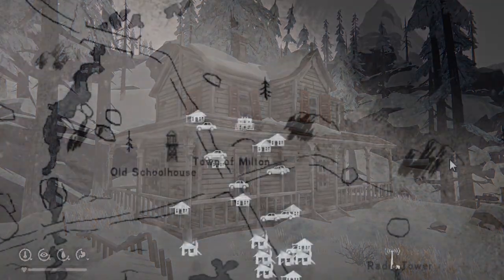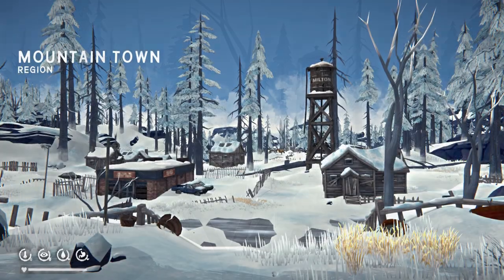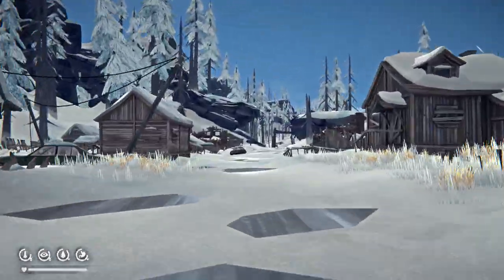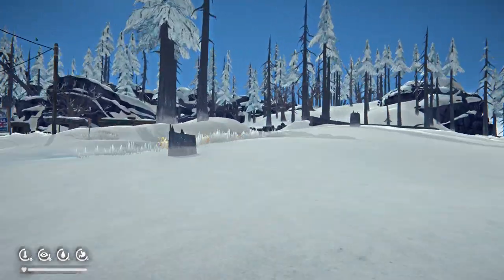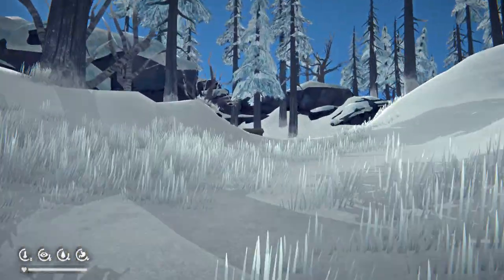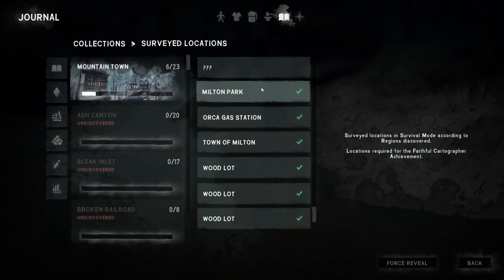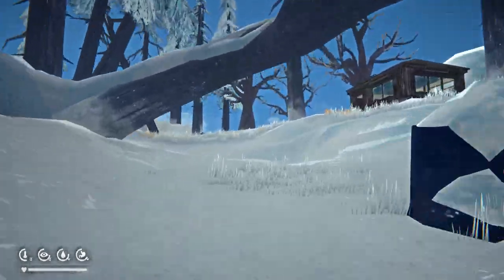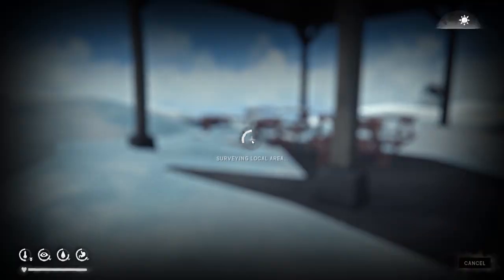Location: Milton Park & Picnic Area - Mountain Town, The Long Dark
Embark on a tranquil yet enigmatic journey in “The Long Dark” as you explore the Milton Park & Picnic Area in Mountain Town. This video is not just a guide; it’s a narrative of discovery, strategy, and the art of cartography.

Title: The Cartographer’s Chronicle: Milton Park & Picnic Area - Mountain Town | The Long Dark

Description: Venture with me to the Milton Park & Picnic Area, a picturesque spot amidst the rugged beauty of Mountain Town. This video captures the essence of the journey, the strategic gameplay, and the importance of surveying this location for the Faithful Cartographer Achievement.

In this episode:

Revel in the Milton Park & Picnic Area: Experience the serenity of this scenic location and its significance in the survival saga of Mountain Town.
Strategic Gameplay: Observe as I employ thoughtful survival tactics to navigate the challenges of the wilderness.
Cartography Quest: Understand why mapping this area is a key step in earning the Faithful Cartographer Achievement and how it can enhance your overall game experience.
Survival Guide: Learn valuable tips for thriving in the harsh environment, from resource management to wildlife encounters.